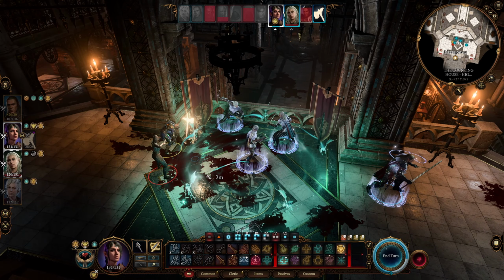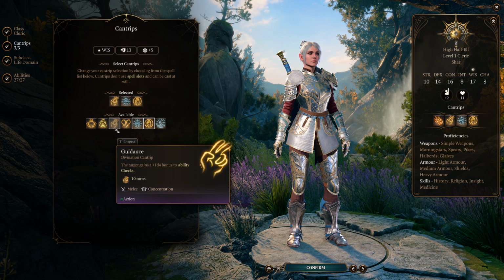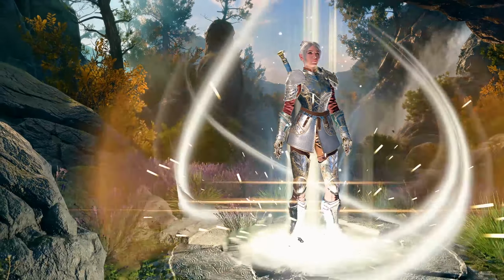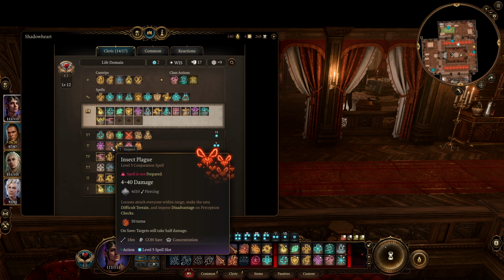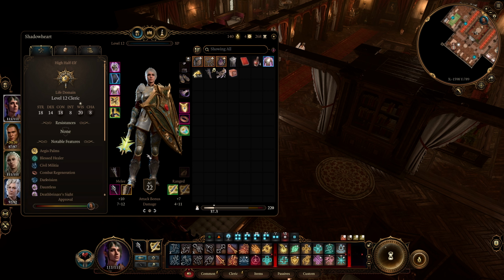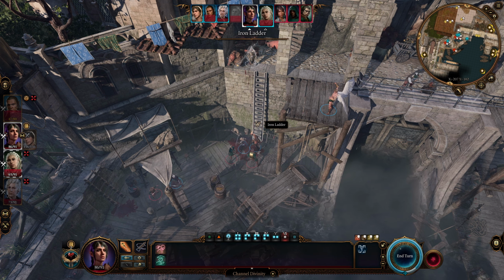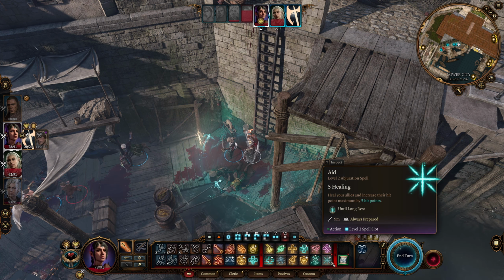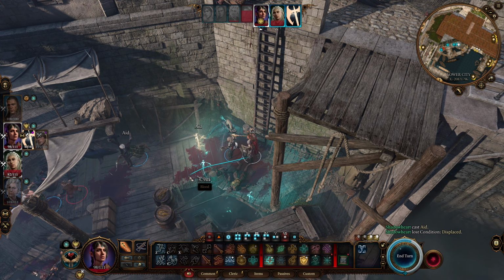Baldur's Gate 3 - Shadowheart Pure Cleric Healer Build - Life Domain Subclass Guide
My Shadowheart cleric build for Baldur's Gate 3. Showing starting stats, level upgrades through lvl 12, prepared spells, gear setup, and combat tips with Shadowheart.

0:00 Intro
0:48 Starting Stats
2:38 Level Upgrades
4:17 Prepared Spells
7:29 Gear
9:00 Combat Tips